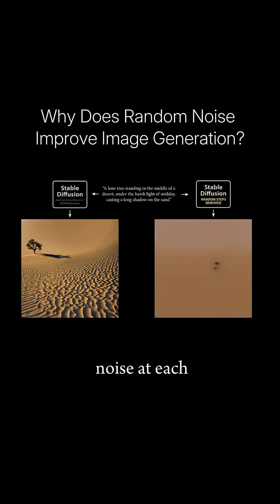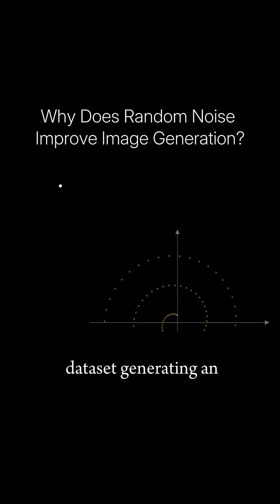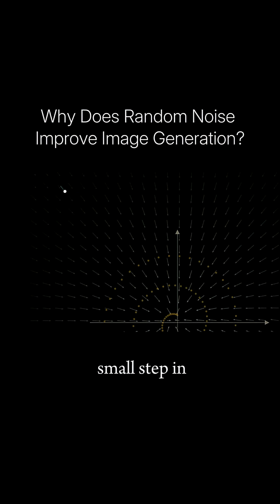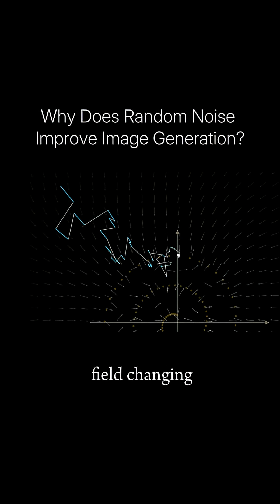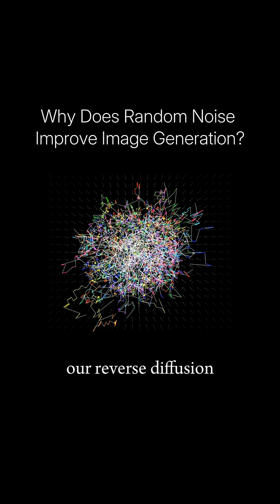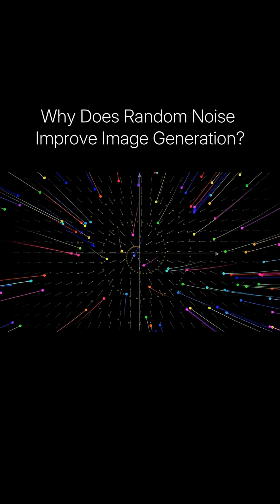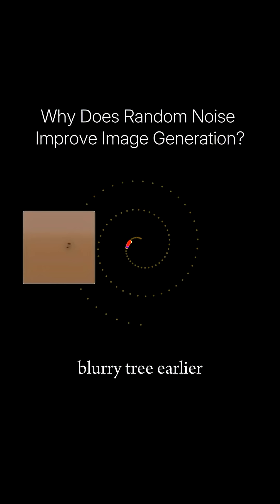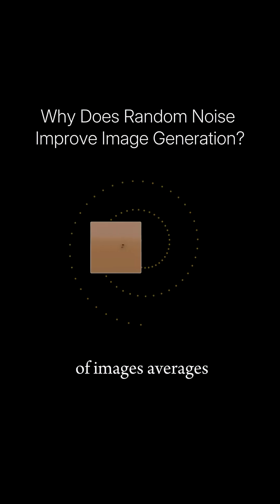How Diffusion Models Avoid Blurry AI Images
When an AI generates an image from text, why doesn’t it always produce the same result and why is that randomness actually a good thing? 🤔

Let's unpack a subtle but powerful idea behind modern image generation models: image space, averaging, and controlled randomness.

In text-to-image systems, there’s never just one “correct” output. A single prompt maps to countless valid images, all living in a vast image space.

If a model tried to be deterministic - always choosing the most “average” solution - it would collapse toward the mean of all possibilities. The result? Soft edges, washed-out textures, and images that feel blurry and lifeless.

To avoid this, models introduce random noise. During the denoising process, this noise nudges the model toward a specific point in image space - one that still matches the prompt but also stays faithful to the underlying data distribution. 🎯

This controlled randomness prevents averaging, preserves sharp details, and allows the model to generate many diverse yet equally realistic interpretations of the same prompt.

Whether you’re studying diffusion models, generative AI, or the math behind deep learning, this concept is key to understanding why modern image models look so impressively real.

💬 Drop your questions or insights in the comments.